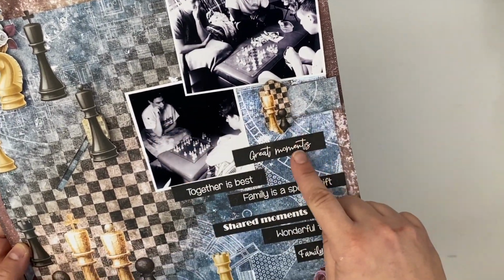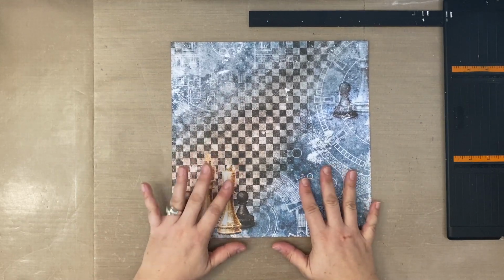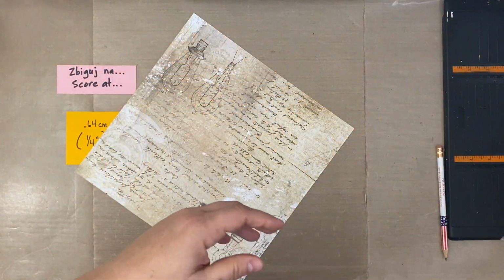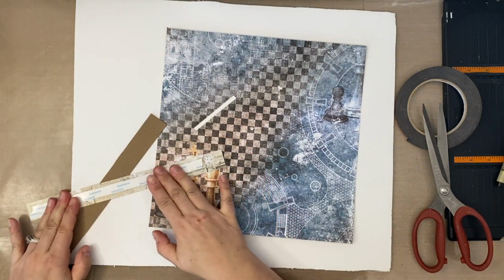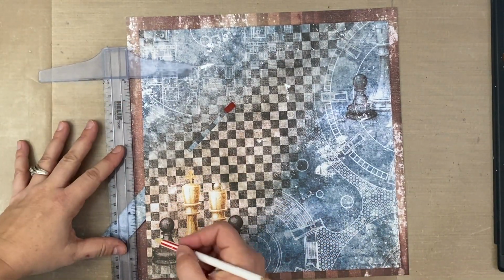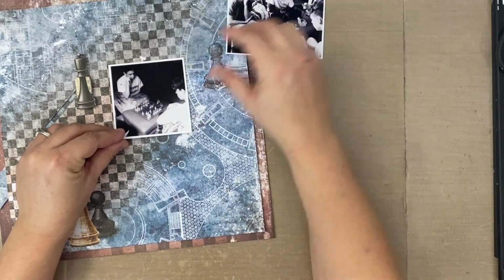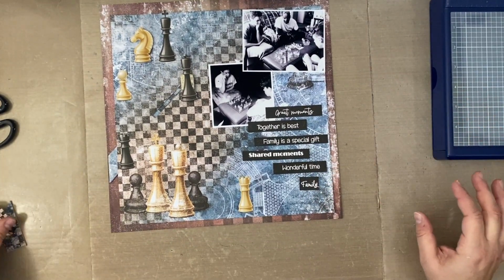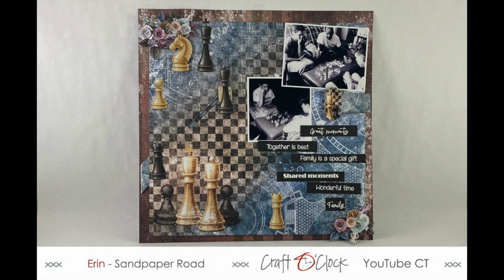Tutorial - Layout - Age of Gentlemen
Today I present to you a very special layout project for the Craft O'Clock Creative Team. My family plays a lot of chess, and the new "Age of Gentlemen" paper collection by Craft O'Clock is PERFECT for a layout about our family game time. But look closely... the chess pieces MOVE! In this tutorial, I will show you how to do this trick! Enjoy!
Layout size: 30,5 cm x 30,5 cm (12" x 12"). Made entirely from Craft O’Clock papers.

SUPPLIES USED -
Age of Gentlemen Paper Collection:
30,5 cm x 30,5 cm (12” x 12”);
Flowers 23 (XXIII);
Chipboard Die Cuts;
Special Occasions Quotes II;
OTHER SUPPLIES -
Nuvo Deluxe Adhesive;
Scor-Tape .64 cm (1/4”) and 1,27 cm (1/2”);
Cardboard for the "pull";
Scissors by Tonic 12,7 cm (5”) detail scissors and 22,86 cm (9”).